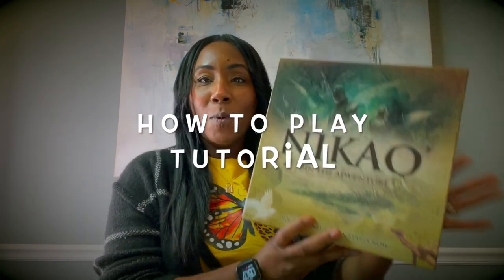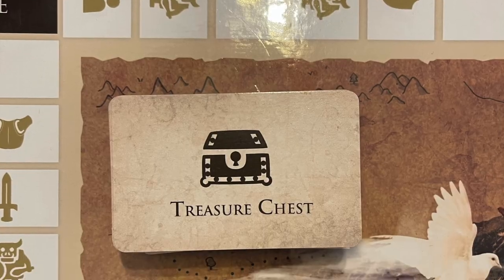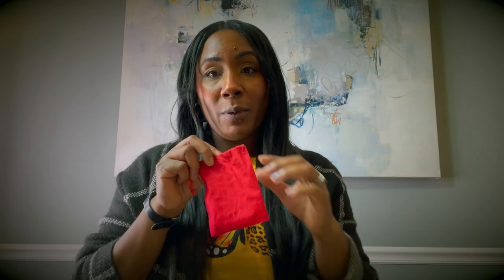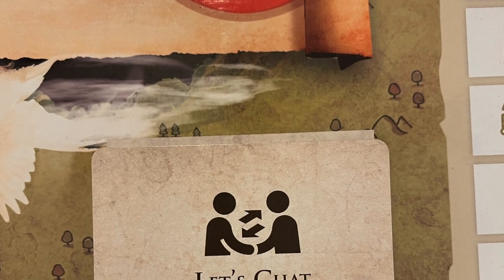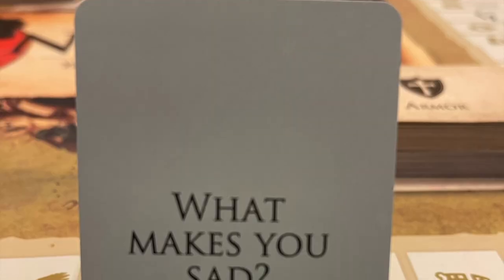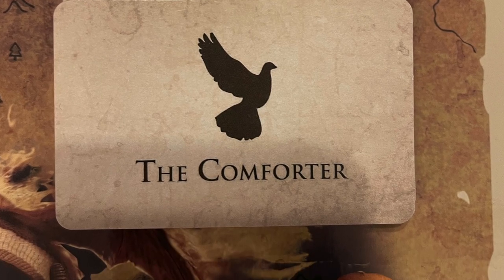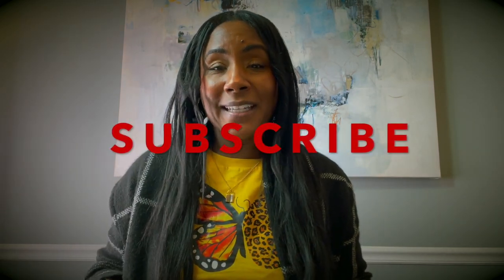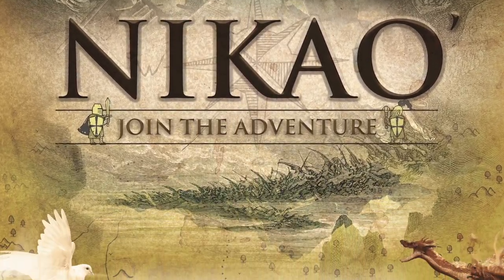Nikao "How To Play Tutorial"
In this video we do a thorough tour of "What's in the box and How to Play Nikao". Be sure to check out other videos on examples of how to play, Rapid Fire, Lets Chat; and Treasure check cards